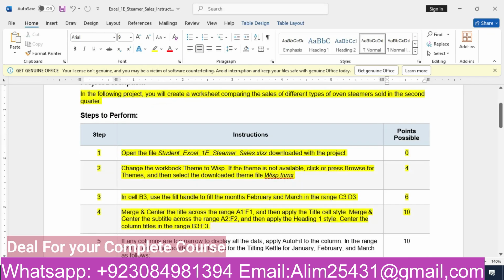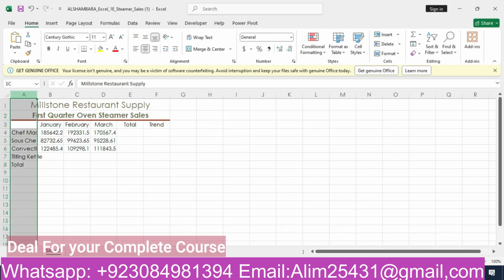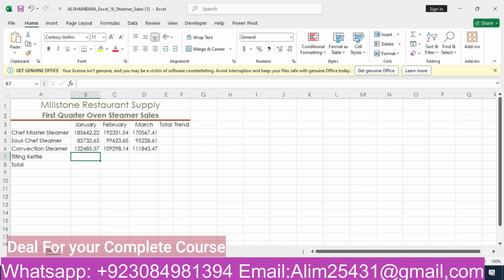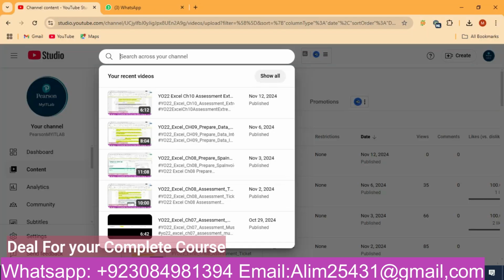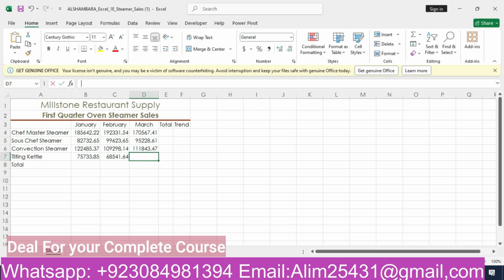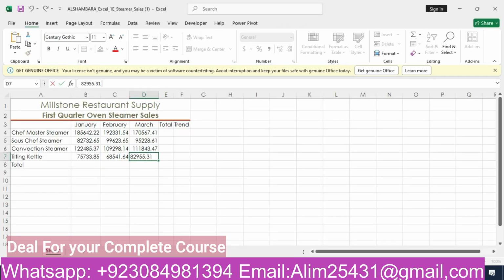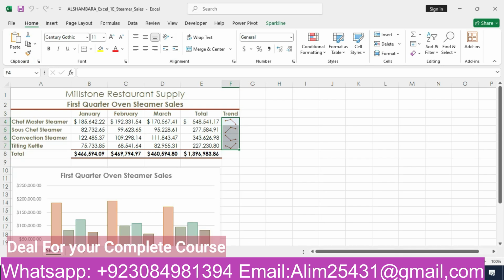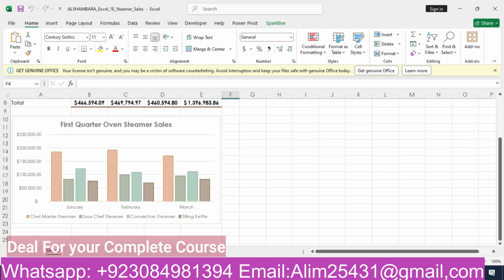Excel_1E_Steamer_Sales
Excel Chapter 1 Assessment - TCO
Excel Chapter 2 Prepare Case - Weekly Sales
Excel Chapter 2 Assessment - Portfolio
Excel Chapter 3 Prepare Case - Wedding
Excel Chapter 3 Assessment - Car Rental
Excel Chapter 4 Prepare Case - Spa Sales
Excel Chapter 4 Assessment - Express
Excel Chapter 5 Assessment - Music Lessons
Excel Chapter 6 Assessment - Video Games Sales
Excel Chapter 9 Assessment - Cleansing Inventory Data
Excel Business Unit 2 Assessment 1 - BTrendz
Excel Business Unit 3 Assessment 2 - Kelly Computers

60Qs)

Hammock

onanza